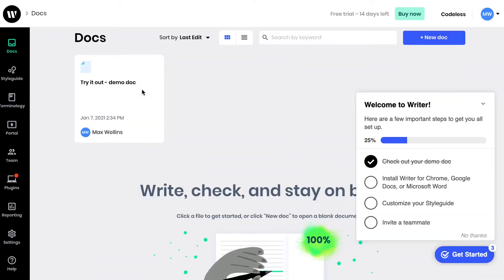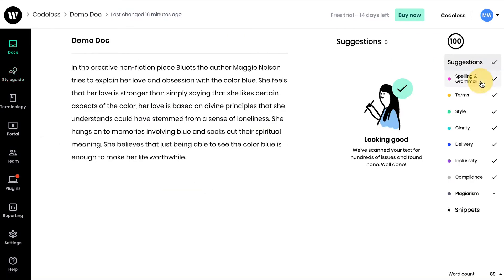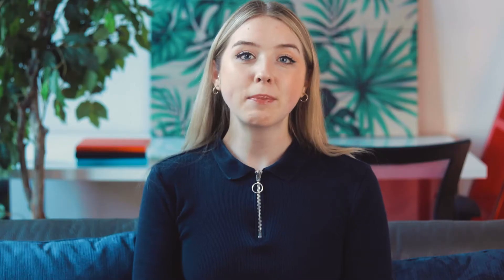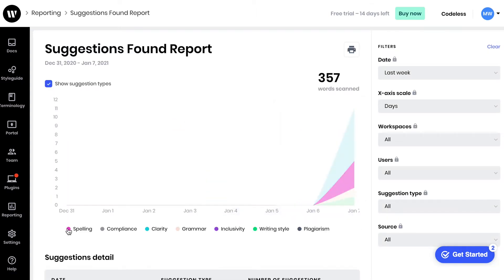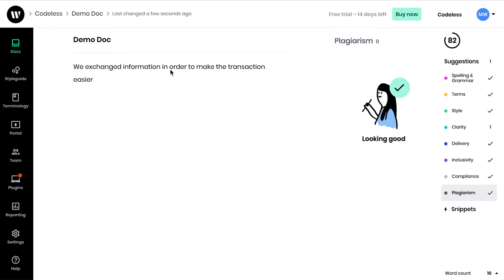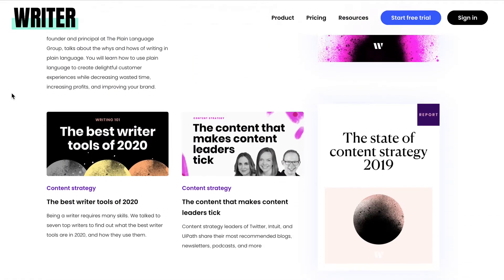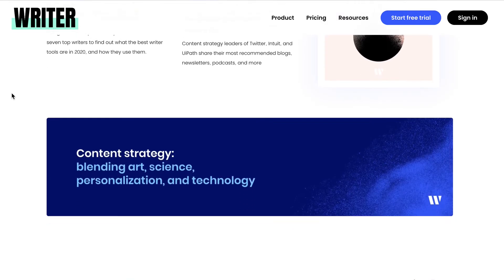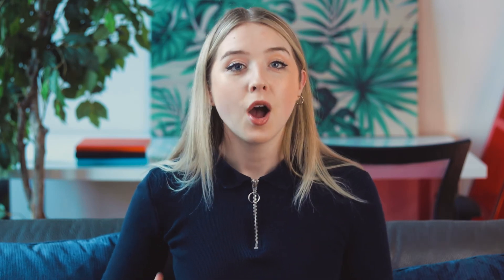Writer Review (Is Writer.com Better Than Grammarly?)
In this video, we're reviewing Writer.com (formerly known as Qordoba). We walk you through its main features, pros and cons, and best use cases. Is this the best writing app for agencies? Is it better than Grammarly? Watch to find out!

TIMESTAMPS:
0:21 - What is Writer?
1:48 - Customizable style guide
3:02 - Reporting tools
3:35 - Plugins
3:53 - Pros of Writer
6:23 - Cons of Writer
7:50 - Should you use Writer?

ABOUT US:
Codeless is a content production company that’s part publisher, part marketing agency. We also build, buy, and grow our own, too.

Want us to make a video just like this one for your brand?